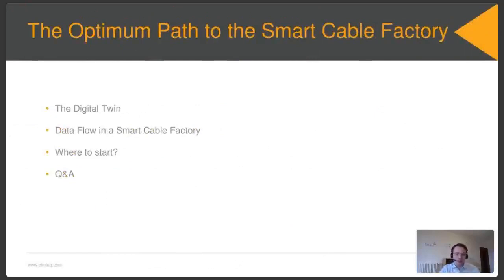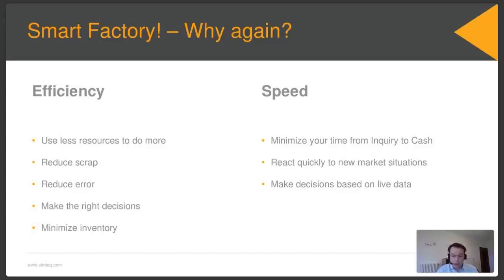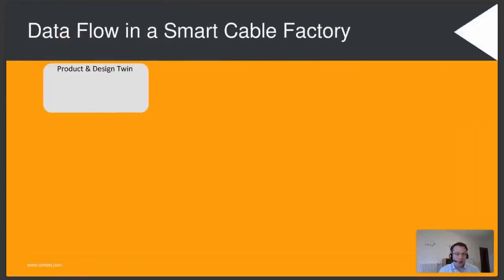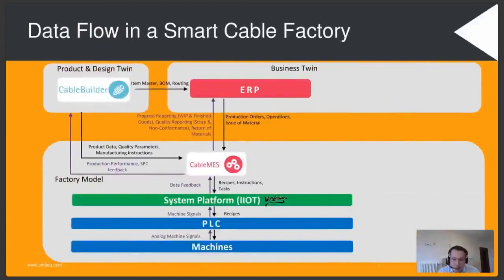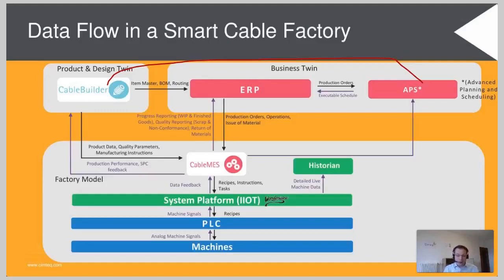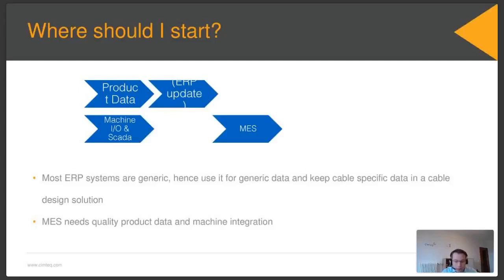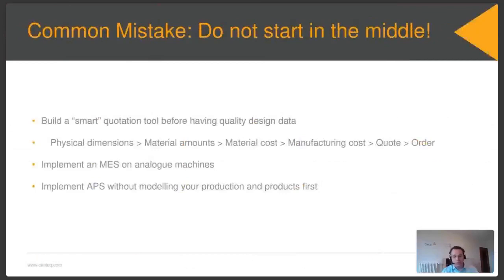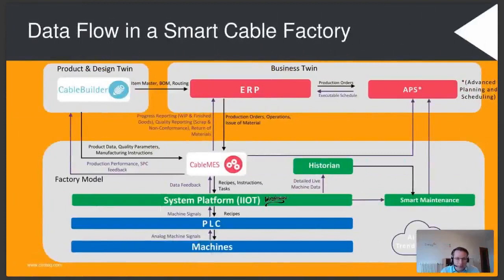Explore the optimum path to the Smart cable factory with Cimteq's webinar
The webinar hosted by Frederik Becker of Cimteq, explores the steps needed to implement this methodology in the cable factory environment.